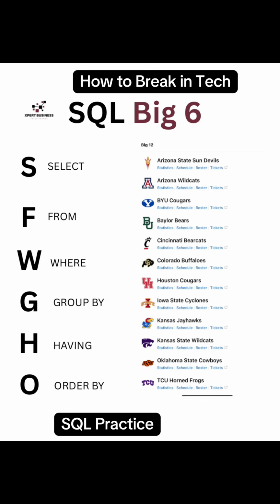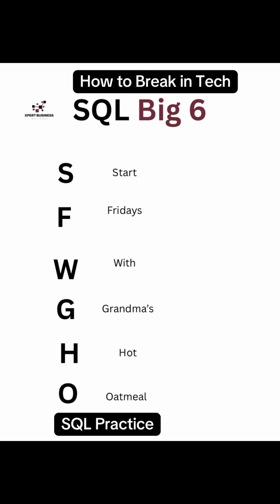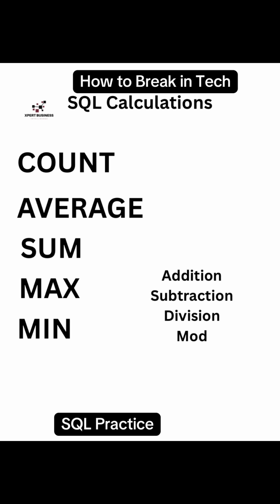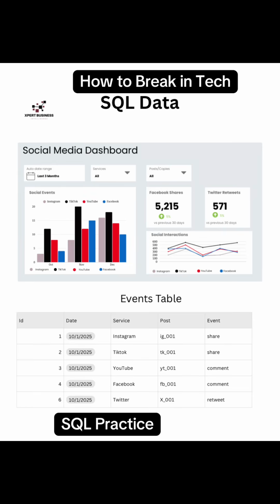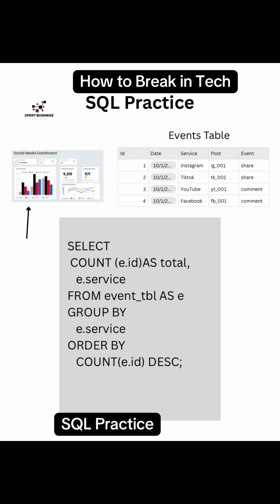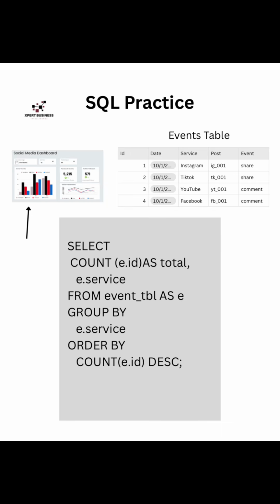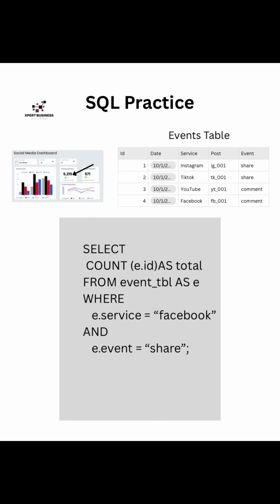SQL practice feat the Big 6 (SELECT, FROM, WITH, GROUP BY, HAVING, ORDER BY)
Peace Tech & Data Nerds 👽
If you’re trying to break into tech, specifically as a data analyst there are two skillsets you’ll definitely want to master: SQL & Data Visualizations aka business intelligence dashboards. In this video I’ll give a demo of the Big 6 (SELECT, FROM, WITH, GROUP BY, HAVING, ORDER BY) + give you a code walk thru for creating the SQL statements. Be sure to come back tomorrow for more sql practice.